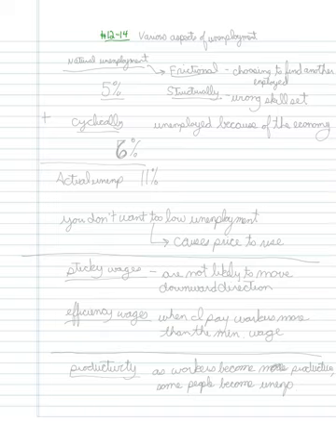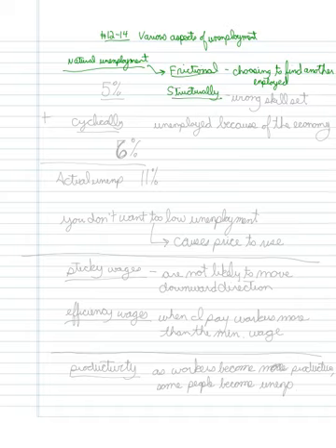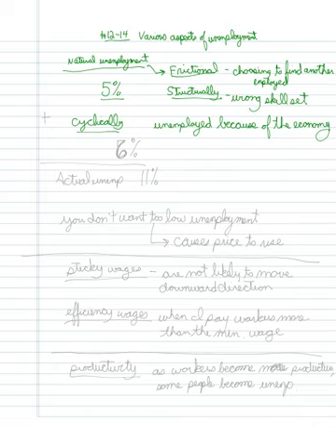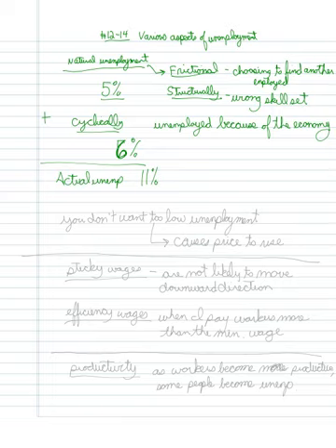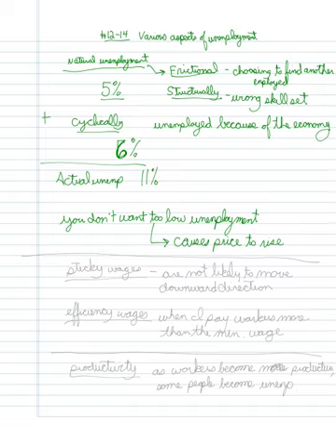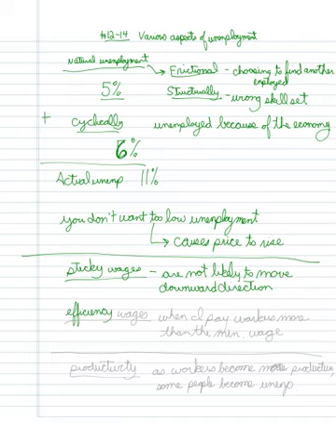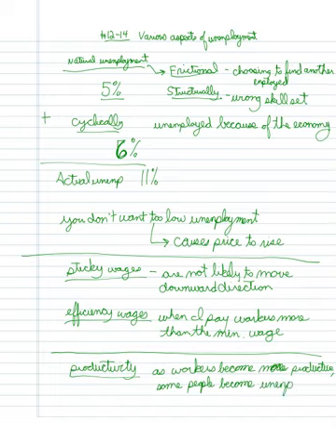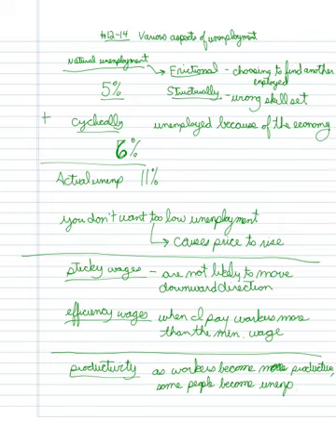ECON131 Chapter8 #12 14